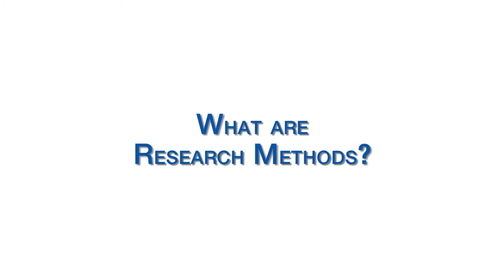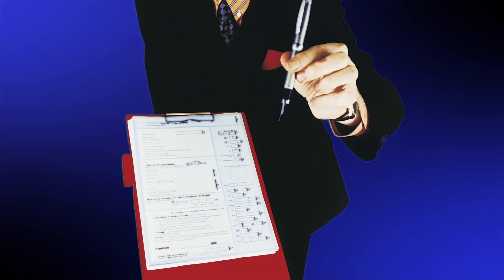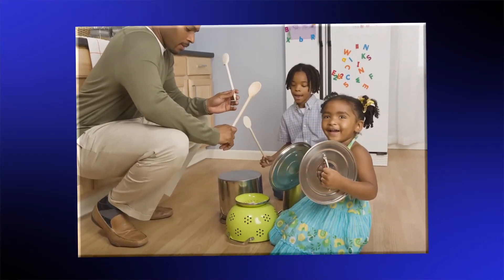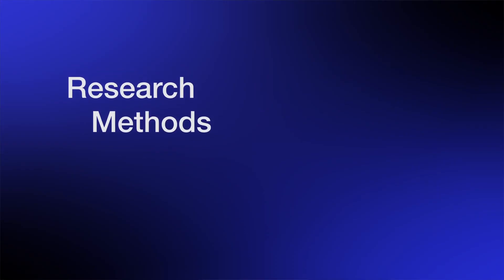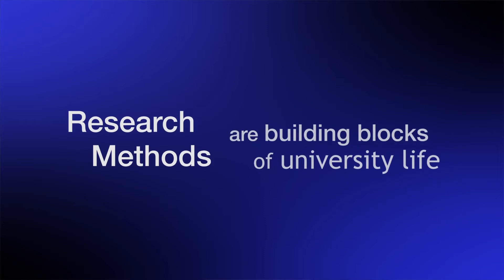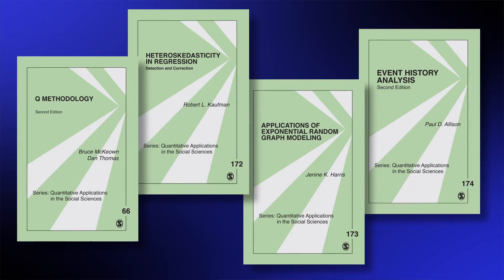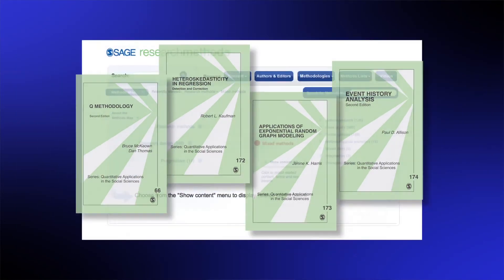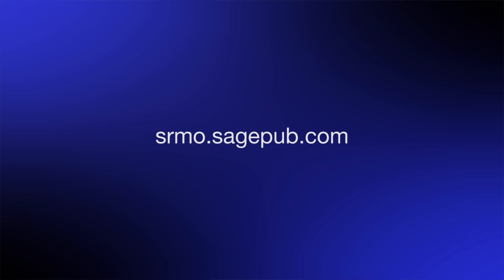What Are Reseach Methods?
Hear experts define and discuss the importance of research methods, the building blocks of conducting research.